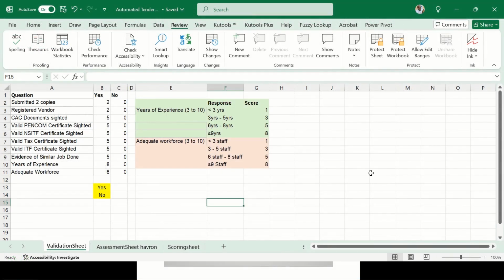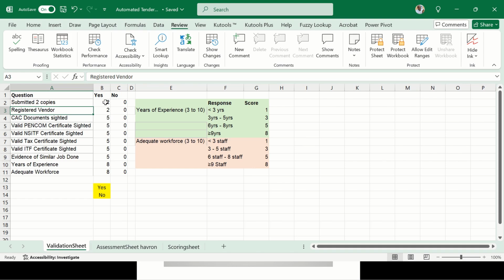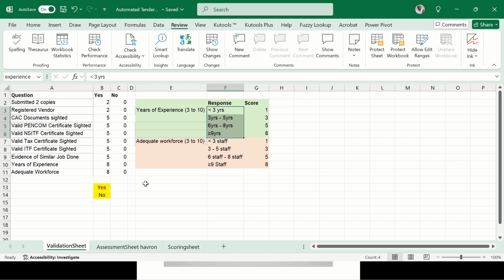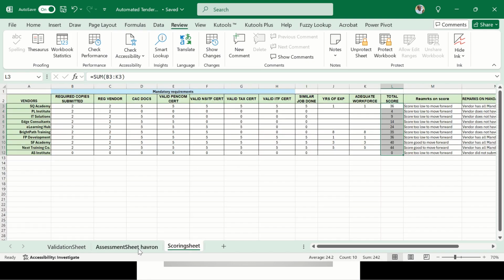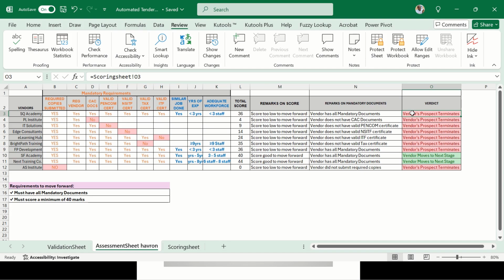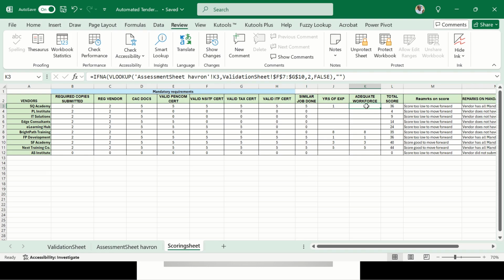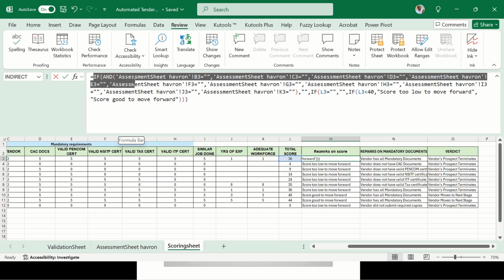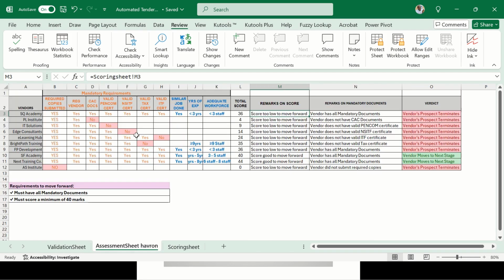Automated Tender Tool 2: Exploring the Features of The Different Components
In the part 2 video, we'll explore the core components that drive this tool's functionality:
 -Validation
 -Scoring, and
 -Assessment.
These components work together seamlessly to ensure accurate vendor evaluations

This is the first of 5 videos in the series.